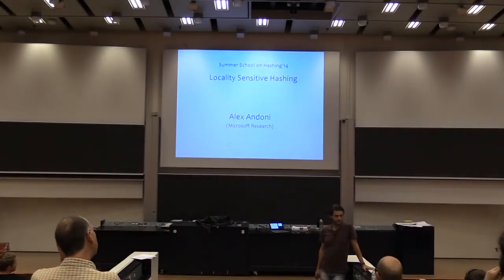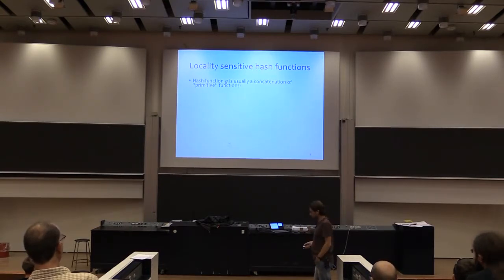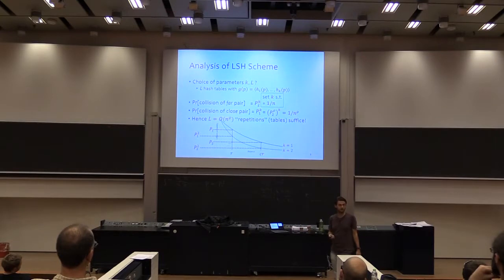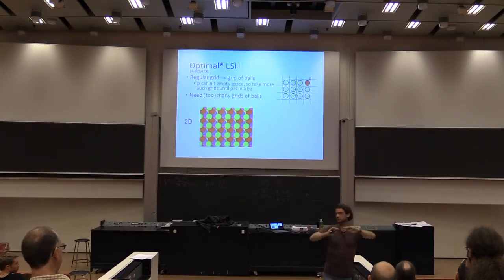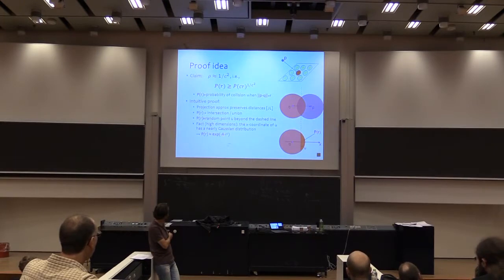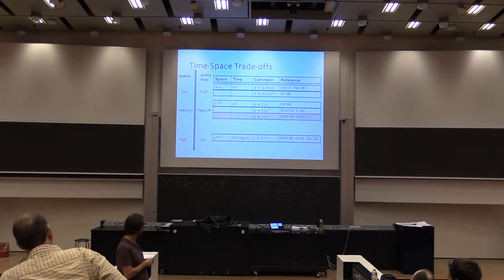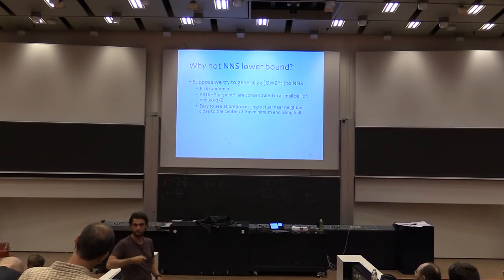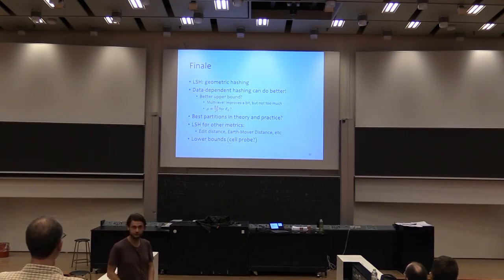Locality senitive hashing (Alexander Andoni)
Note: Due to camera problems, a small part of the lecture is missing in the middle.

Speaker: Alexander Andoni, Microsoft Research